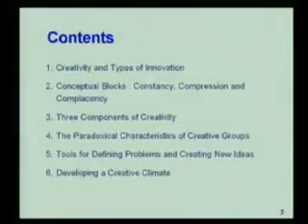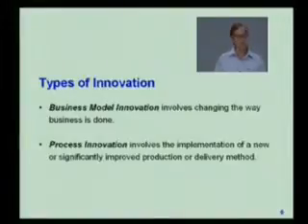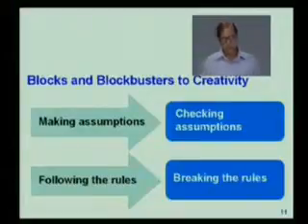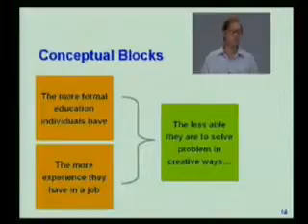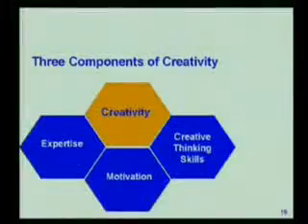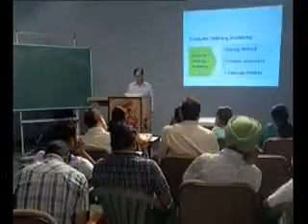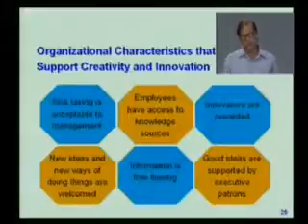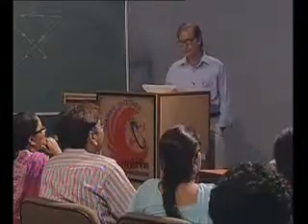Creativity and Innovation